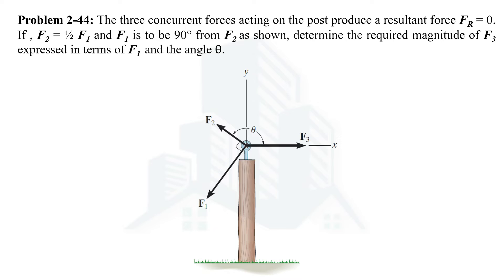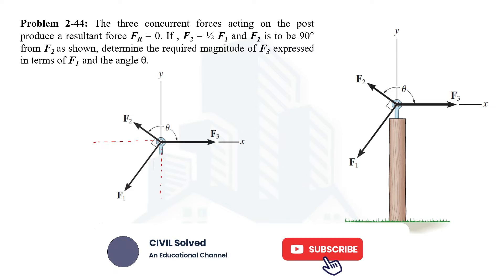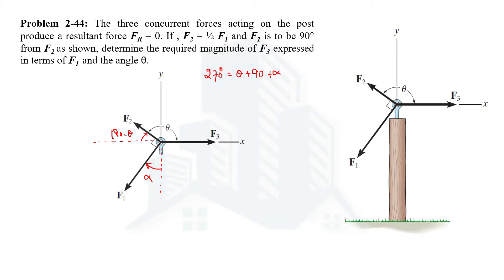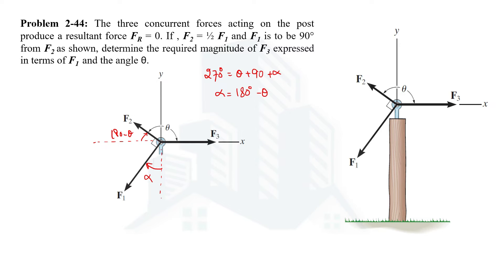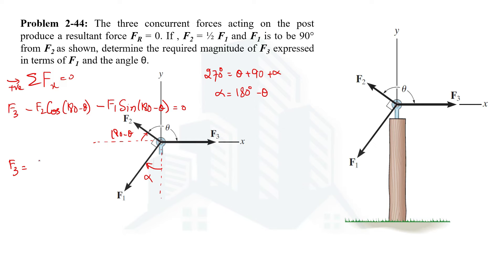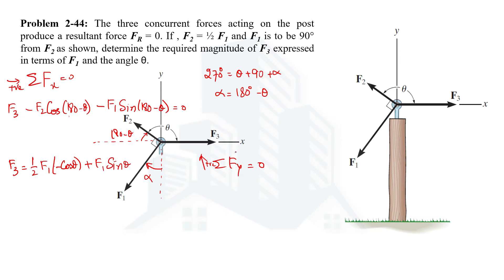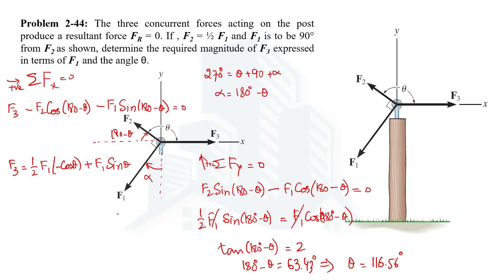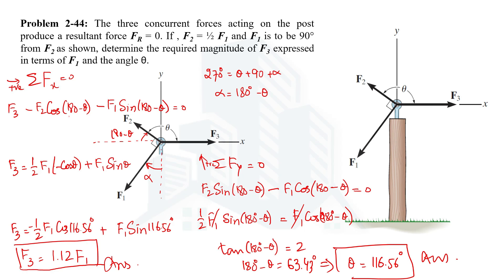Problem 2-44: Determine the required magnitude of F3 expressed in terms of F1 and the angle θ.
This video explains in detail the solution to Problem 2-44 in the Chapter of Force Vectors from the book Engineering Mechanics: Statics by R.C. Hibbeler 15th Edition. In Problem 2-44, the magnitude of F3 force is calculated in terms of F1. Also, the angle between F2 and F3 has been determined.

Statement of Problem 2-44
The three concurrent forces acting on the post produce a resultant force FR =0. If F2 = 1/2 of F1, and F1 is to be 90° from F2 as shown, determine the required magnitude of F3 expressed in terms of F1 and the angle θ.